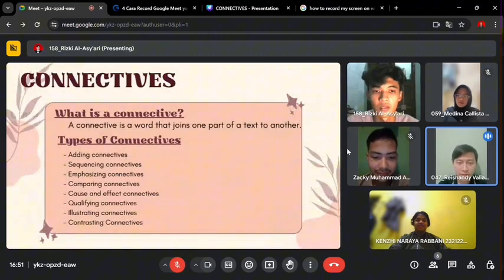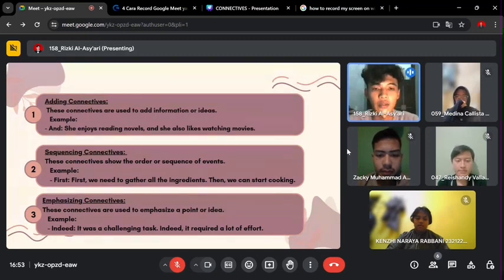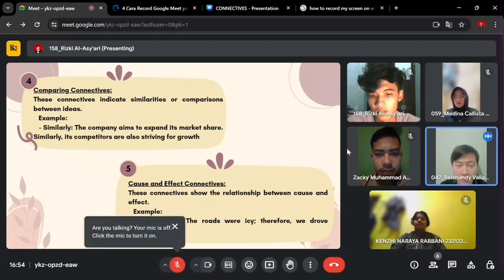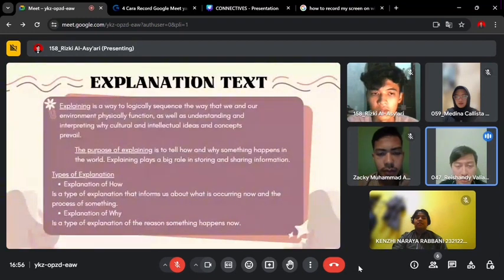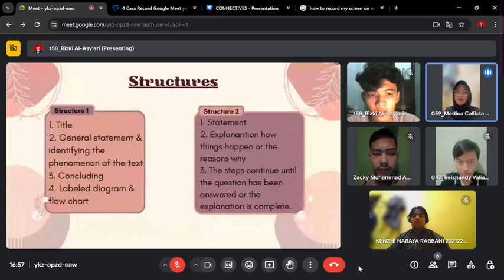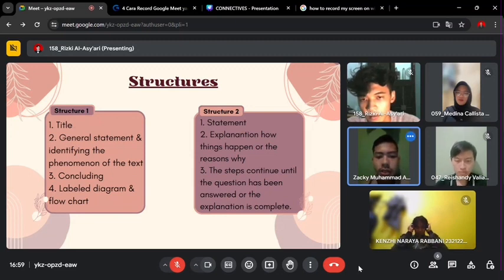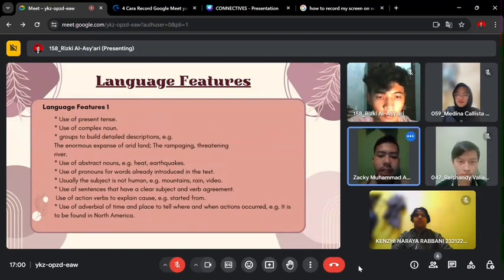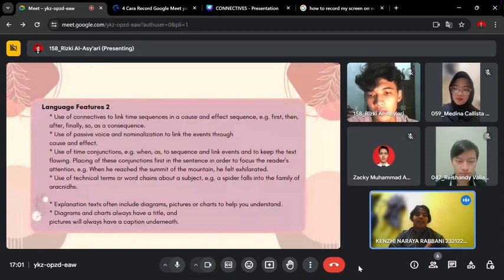Presentation Connectives and Explanation Text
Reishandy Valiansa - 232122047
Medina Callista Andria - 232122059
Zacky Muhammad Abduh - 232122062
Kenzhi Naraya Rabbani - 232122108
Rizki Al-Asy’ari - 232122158